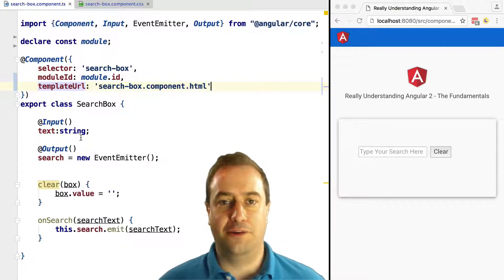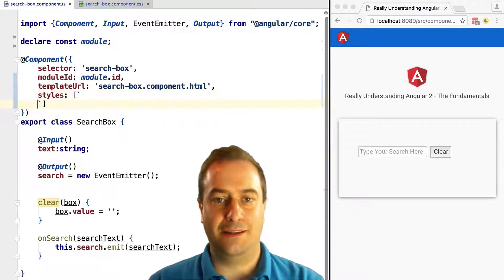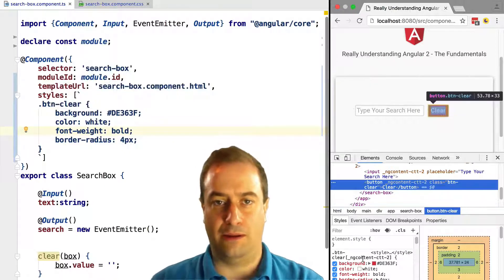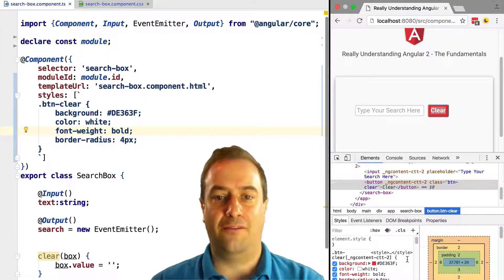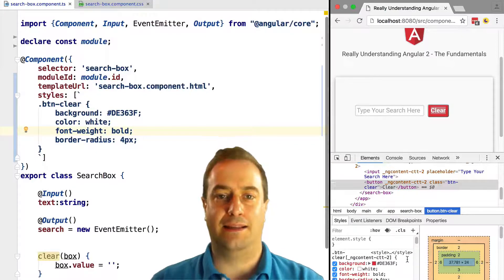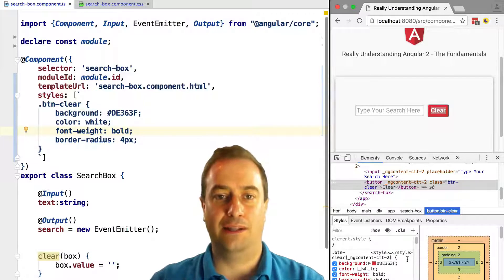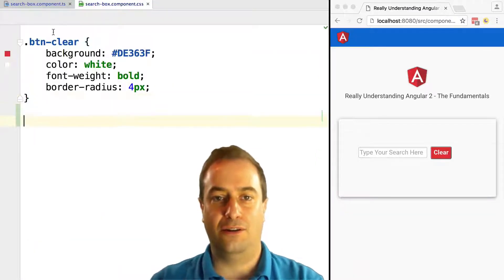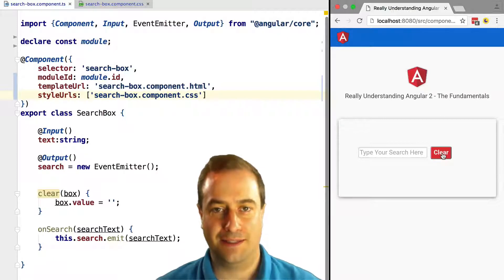💥 Angular Components Tutorial For Beginners - Styling Components - Learn Component Style Isolation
In this Angular tutorial, we are going to learn how components can be styled using both inline styles and an external CSS file. We will learn some more best practices on file naming.

We will learn how the mechanism for style isolation works in Angular.

For more videos tutorials on Angular, have a look at the courses available at the Angular University